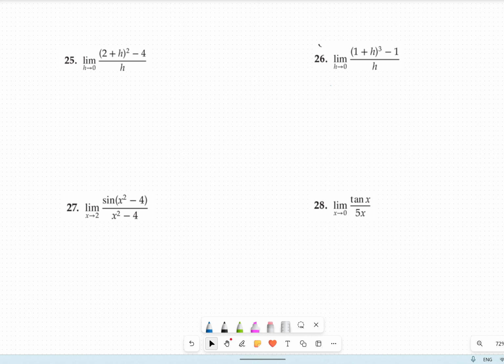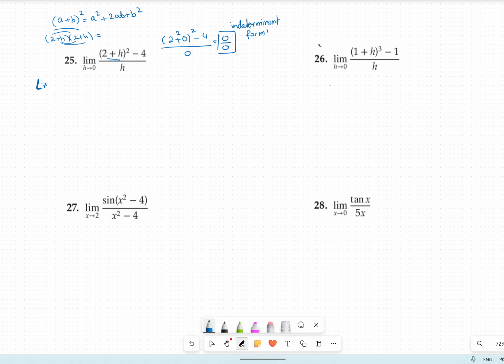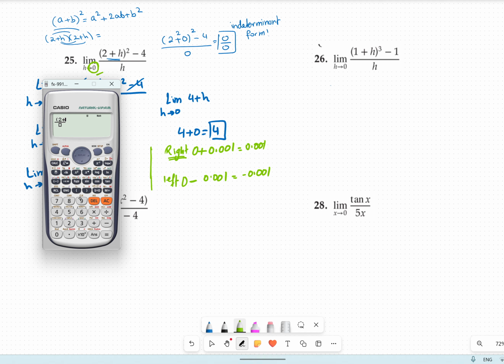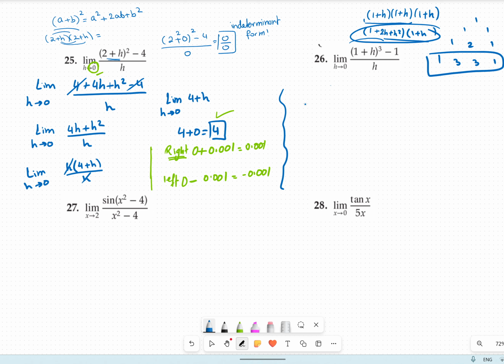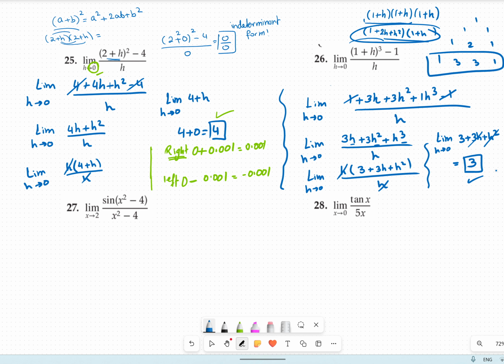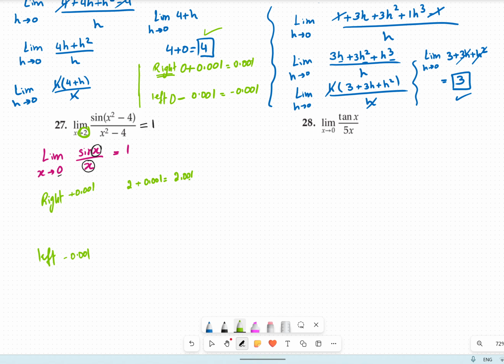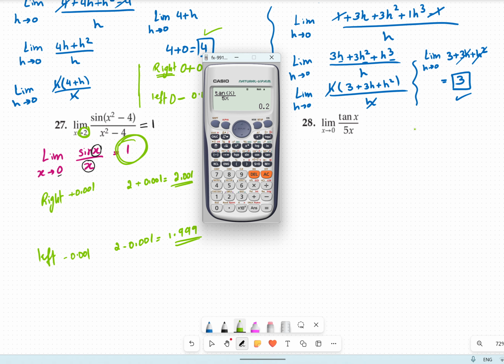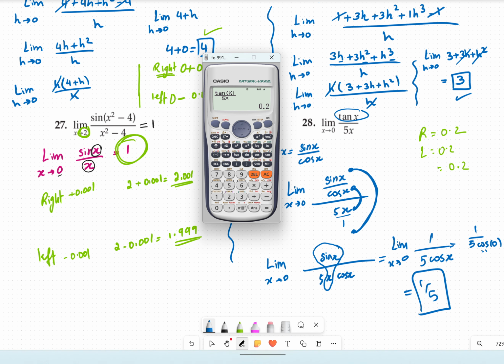12 Advanced Math EOT 2025-2025 Q3 Explained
12 Advanced Math EOT 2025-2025 Q3 Explained. Finding limits of polynomials, rational, and trignometric functions using theorems.